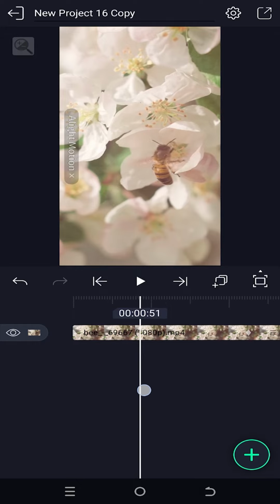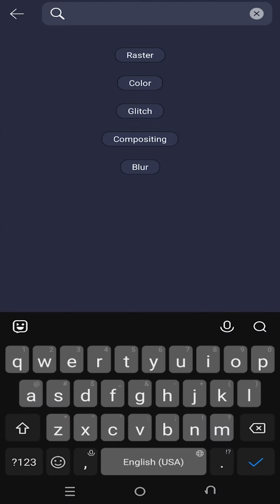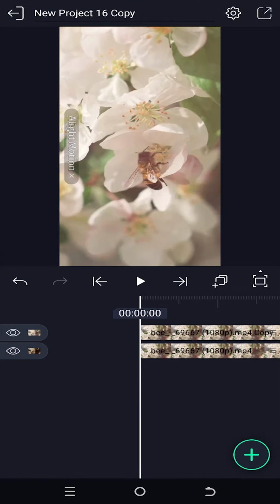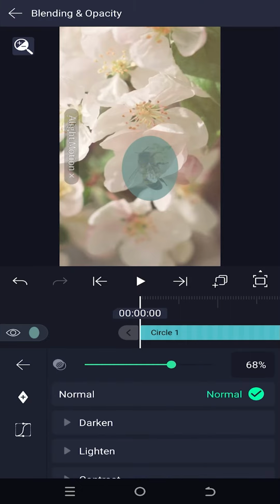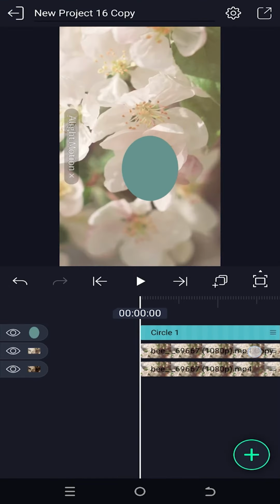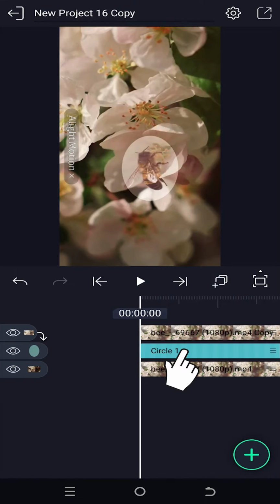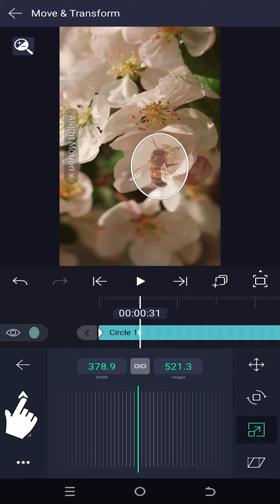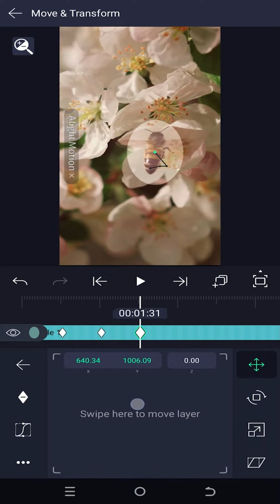Highlight Moving Object or Specific Area | Alight Motion tutorial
In this tutorial, I will show you how to highlight or mark a moving object or a specific part of a video in Alight Motion. This is a beginner-friendly tutorial on video editing in Alight Motion.